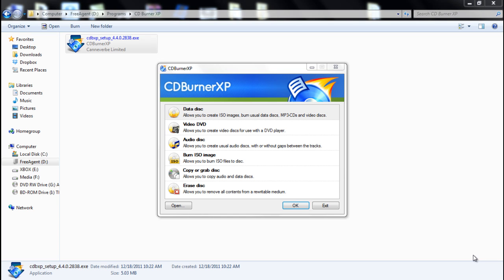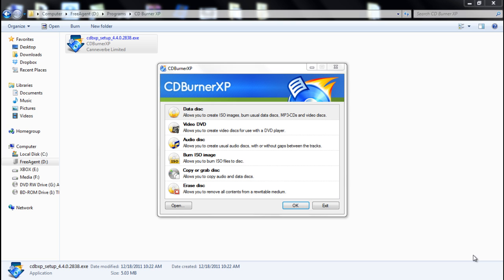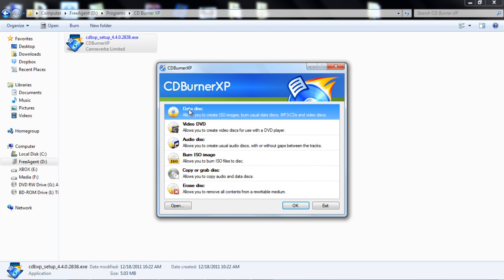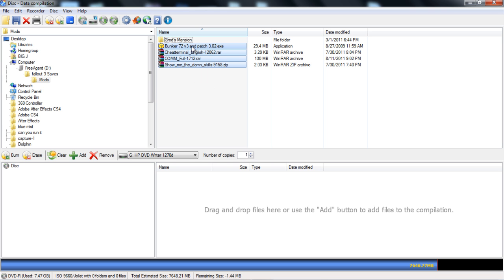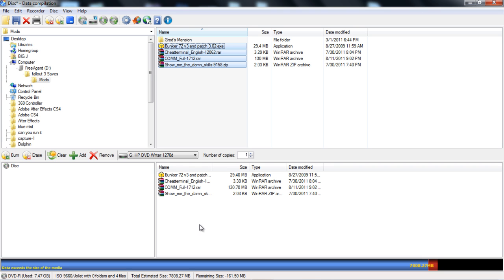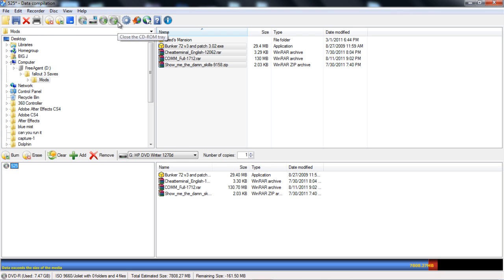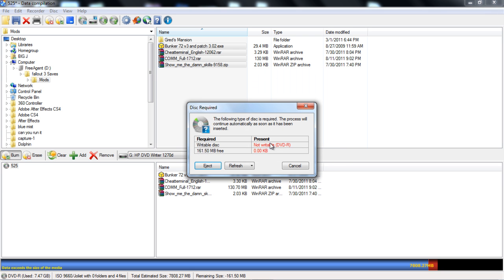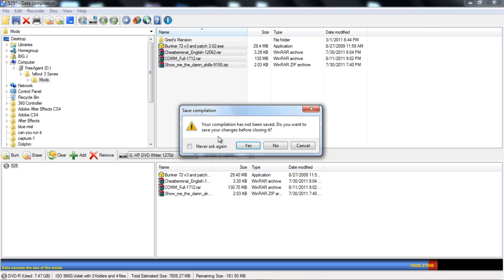Review and tutorial on CD Burner XP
CD Burner XP is an excellent program for burning CD's and DVD's with your content. Please watch the tutorial for all the information, Thank You.